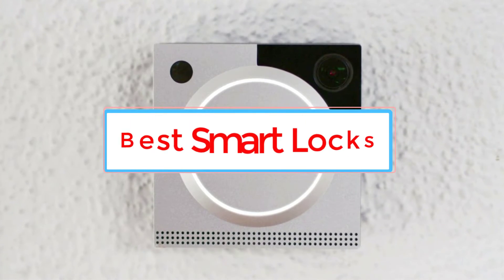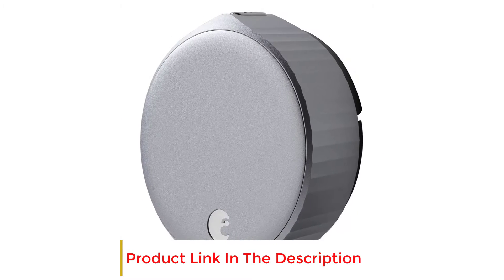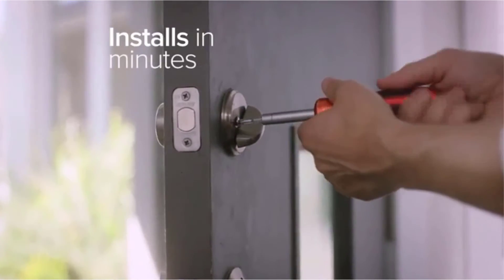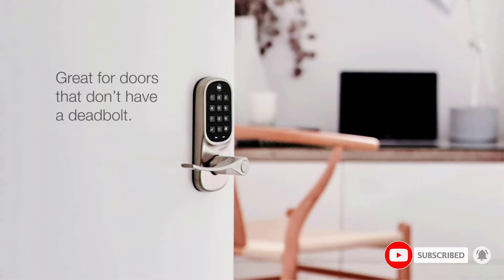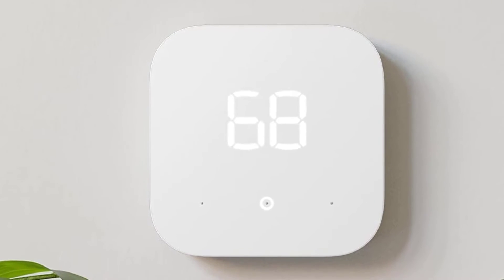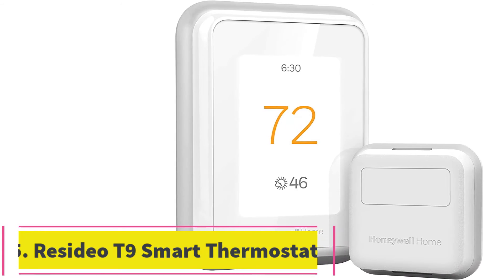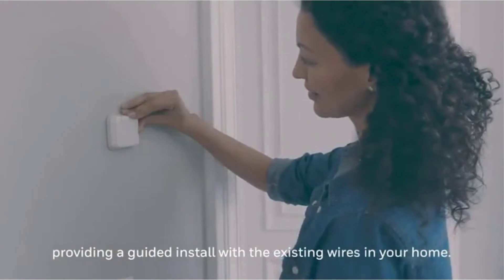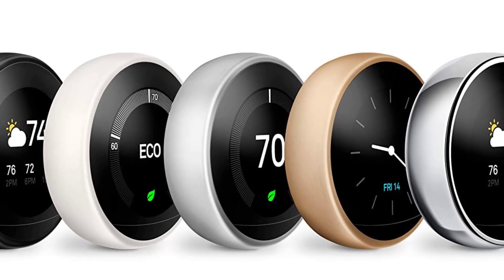✅Best Smart Locks 2022 | Top 6 : Best Smart Locks - Reviews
📌Product Link📌:
1. August Wi-Fi Smart Lock.

2. August Smart Lock and Connect.

3. Yale Assure Lock SL Key Free Touchscreen Deadbolt.

4. Amazon Smart Thermostat.

5. Resideo Honeywell Home T9 Smart Thermostat.

6. Nest Learning Thermostat.

The best smart locks can provide a measure of security that you can't find with a traditional door lock. If, for example, you're going out of town, rather than creating a spare key to hand to your neighbor — which can get lost or stolen — you can give them a virtual, digital key that they can use to unlock your door.

With a virtual key, you can create a schedule for when it will work, and get an alert any time it's used. So, if you have a dog walker or caregiver, you can be assured that they can only get in when you want them there.

Did you ever leave the house and forget if you locked your door? A smart lock can help with that, too. Not only can you program it to lock automatically when you leave, but you can also lock it remotely from wherever you happen to be.

These are just some of the benefits of smart locks, but all are not created equal. That's why we've tested a number of models to bring you the best smart locks.

In this video, we listed the Best Smart Locks In 2022